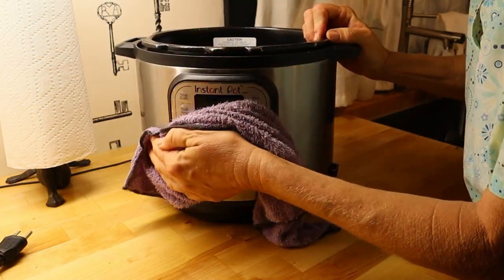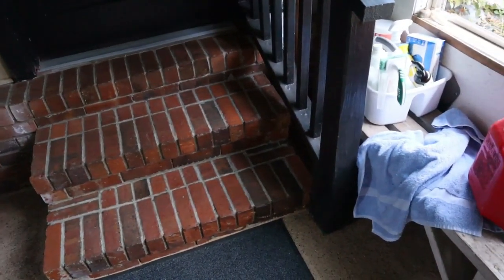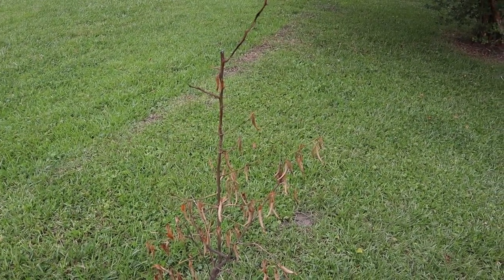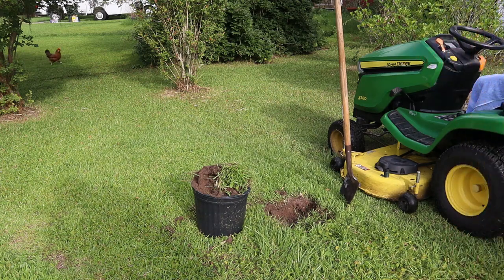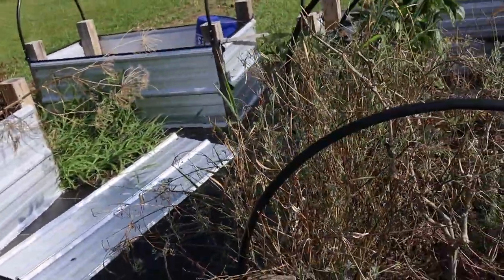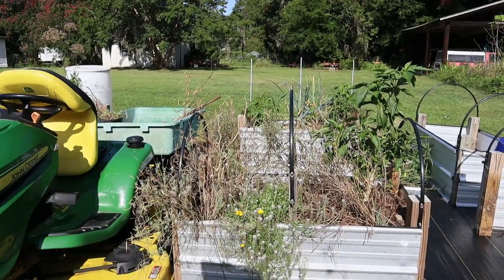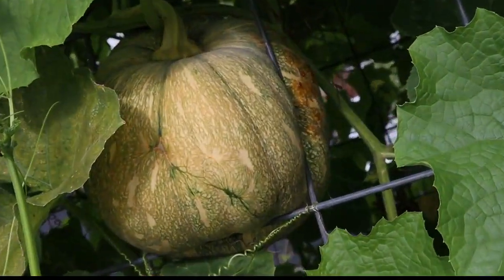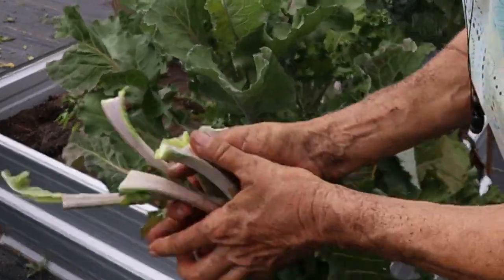Getting Things Done Part 1 Crazy Neighbor Lady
Dealing with the Crazy Neighbor Lady | Changing My Garden Plans

The crazy neighbor lady strikes again! I have no idea what set her off this time, but at least I managed to capture it on film. Her bizarre and unprovoked behavior is a classic example of bullying, and it’s something that both kids and adults experience. In this video, I share my experience with her latest outburst and how I’m choosing to handle it.

On a more positive note, I’m making a big change to my garden this year. After dealing with pest issues and growing more than I can give away, I’ve decided to only grow what I will actually eat. I don’t like tomatoes, so they’re out of my garden. Instead, I’m focusing on growing potatoes, peppers, and possibly garlic for my sister who loves making salsa.

What you'll see:

Dealing with a difficult neighbor and handling bullying
How I’m changing my gardening focus to grow only what I will eat
Updates on my gardening plans for potatoes, peppers, and garlic
Tips for enjoying your garden without the stress of excess produce
Join me as I take charge of my garden and focus on growing what truly makes me happy.